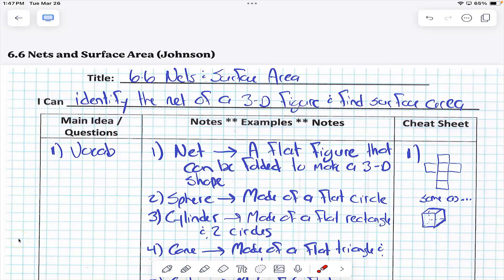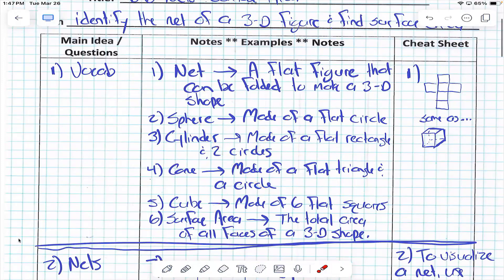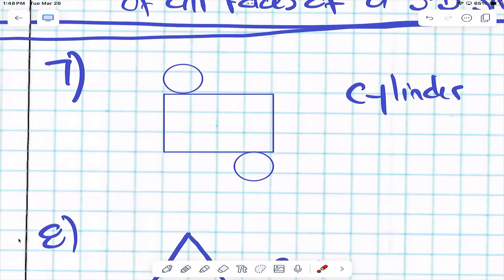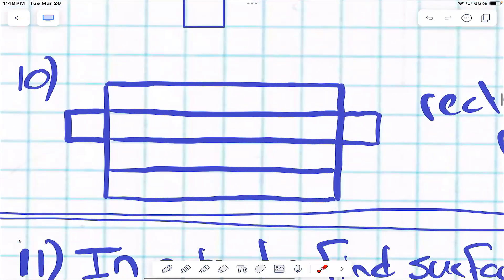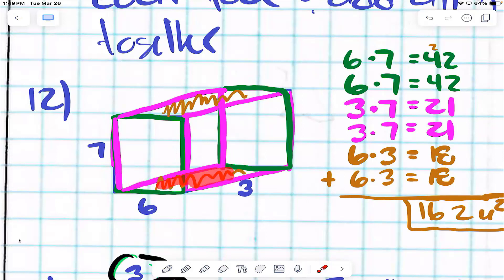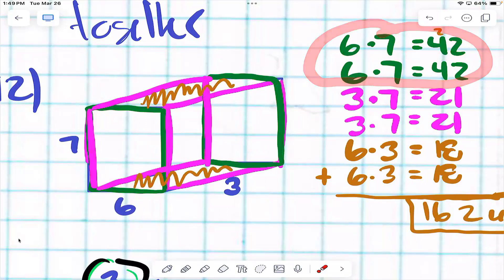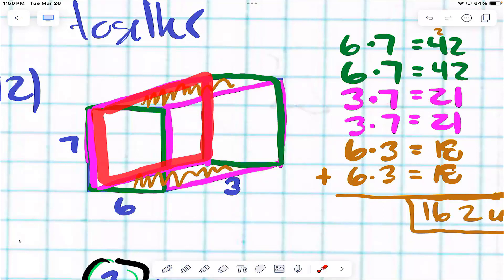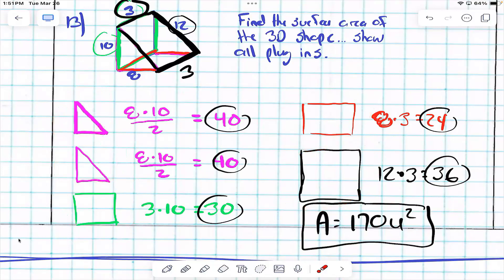6.6 Nets and Surface Area (Johnson)